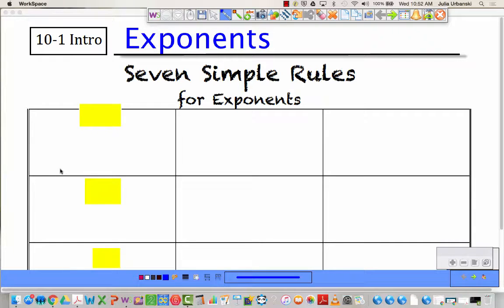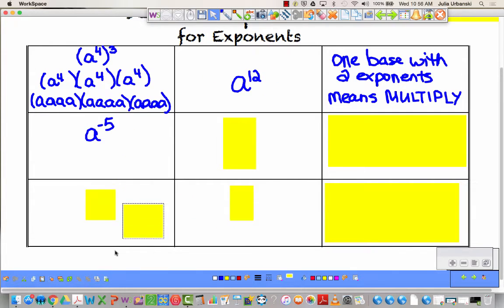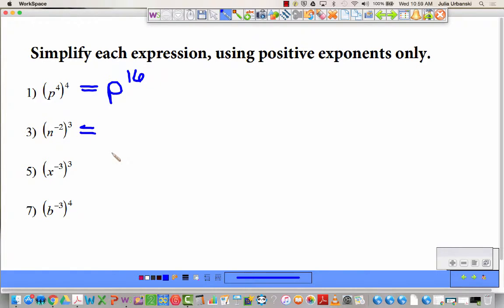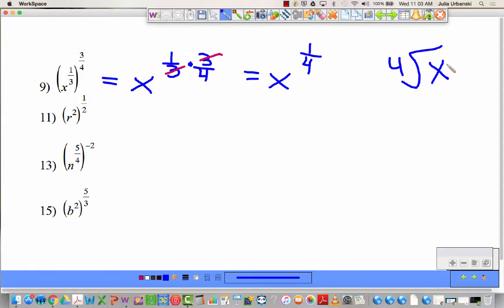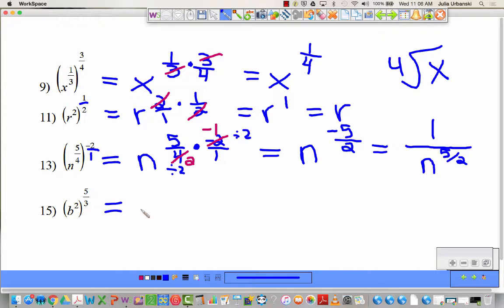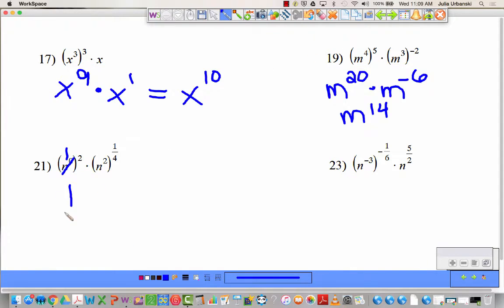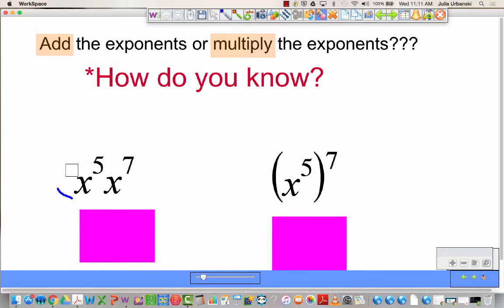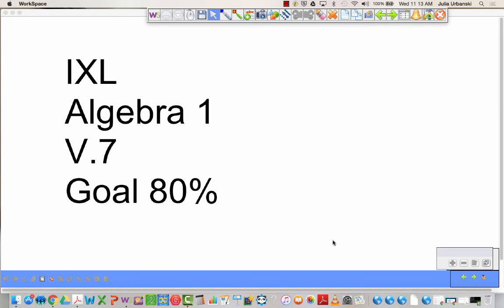M2 10 2a Notes